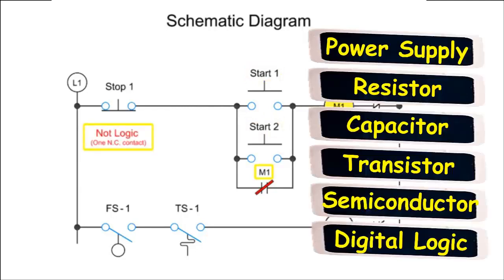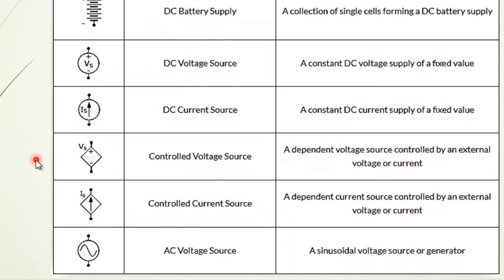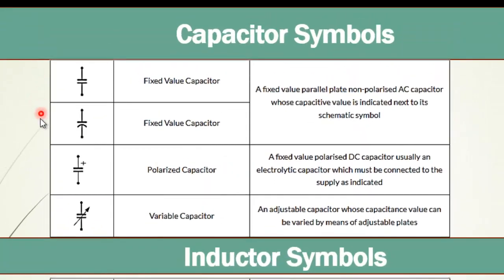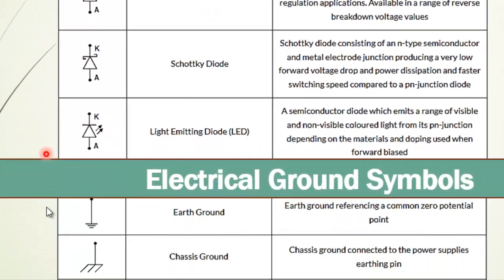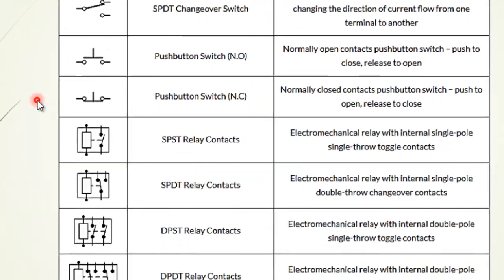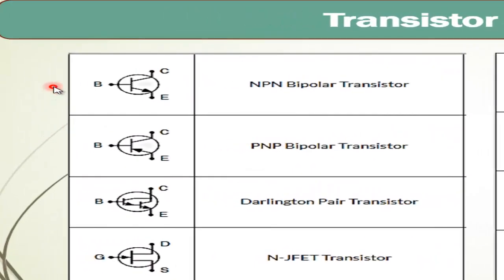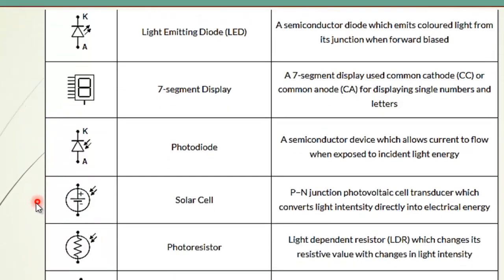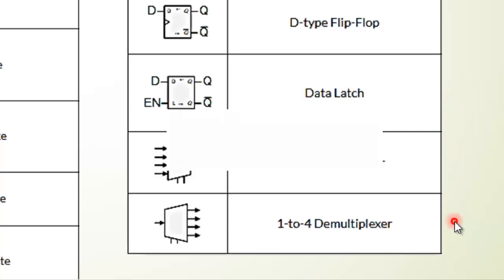Basic Electrical and Electronic Symbols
Electrical and Electronic symbols are used when we draw electrical drawings and electronic schematic diagrams. In this video electrical symbols and electronic symbols are shown for various types of electrical and electronic components.